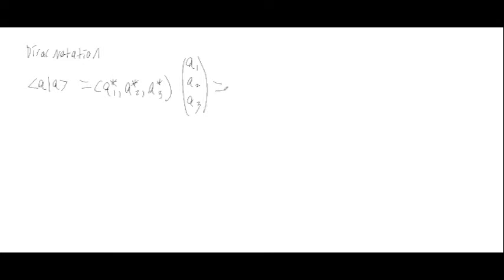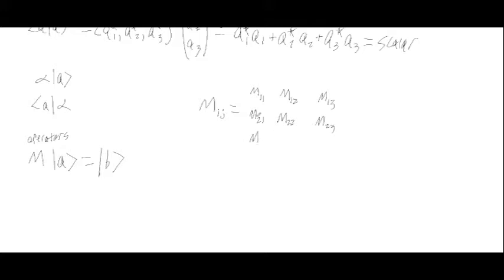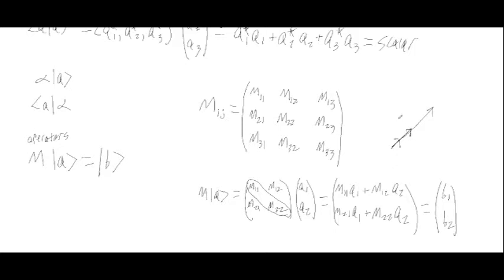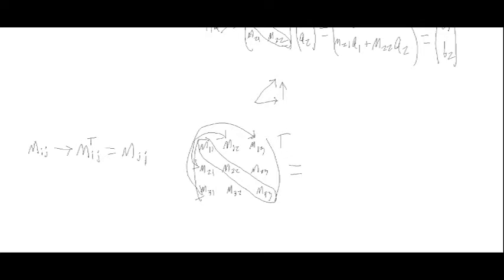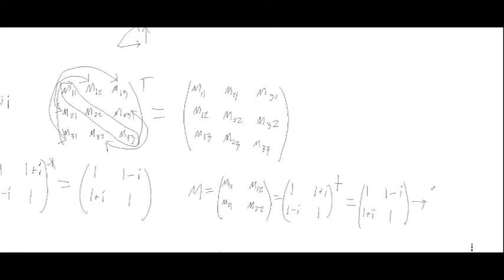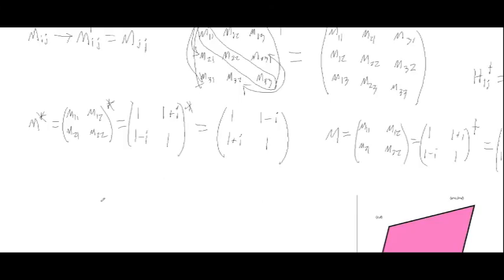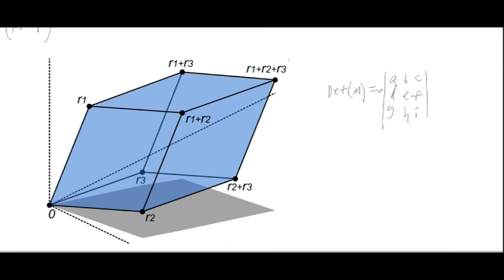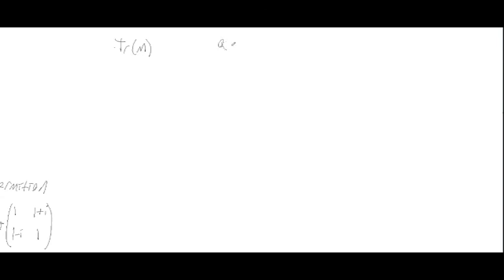Hermitian Matrix | Quantum Mechanics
Topics discussed are the matrix transpose, complex conjugation, Hermitian matrices, and the matrix determinant and trace.

Other places you can find content from me:

Amazon - Author Profile

Incarnate: Existence
Incarnate: Essence
Incarnate: Schism